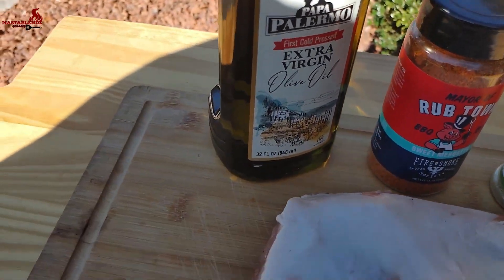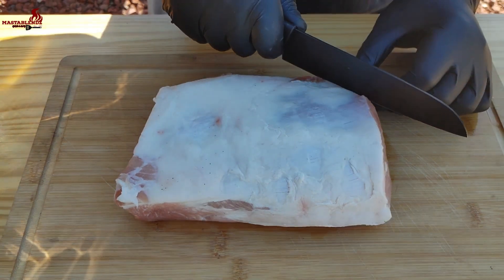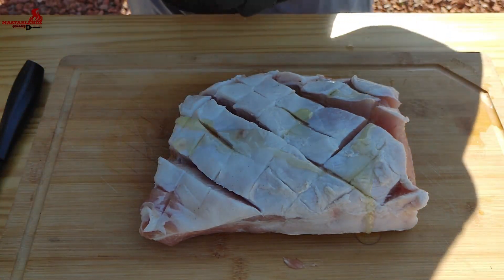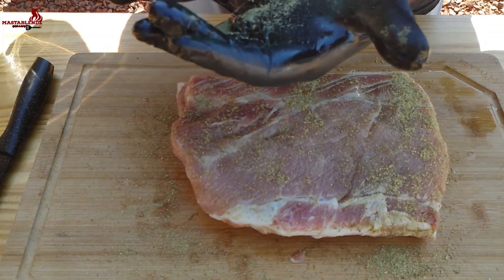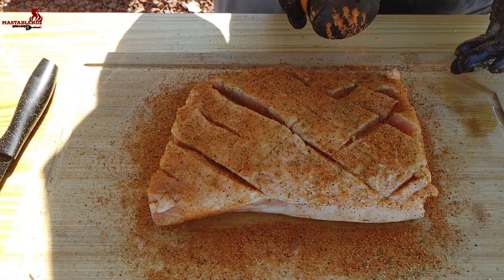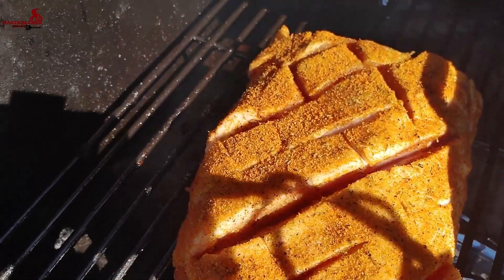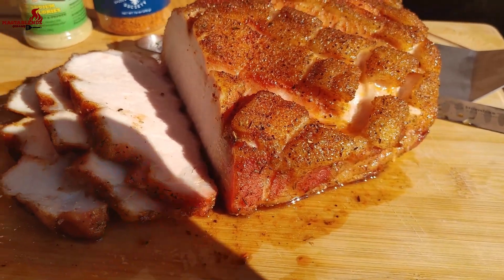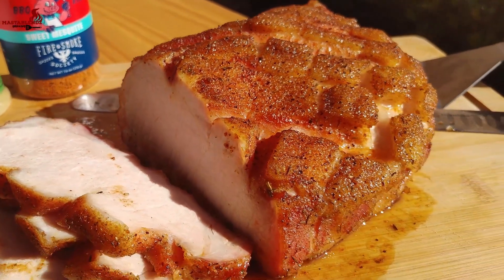HOW TO MAKE SMOKED PORK LOIN | DIY | PELLET GRILL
Today I will show you how to make easy smoked pork loin the Mastablendz way. I will be using a pellet smoker (Traeger) but the results can turn out the same on any grill if you can maintain 250 degrees Fahrenheit.  I used pit boss competition blend pellets available at Walmart.

Ingredients:

(3-5lbs) Pork Loin
Dan-O's Original Seasoning
Fire & Smoke Society Mayor of Rubtown Barbecue Seasoning Rub
Olive Oil or Vegatable Oil (Spray)

Use your best judgment for your seasoning amounts. On average use around 1-3 tbsps.